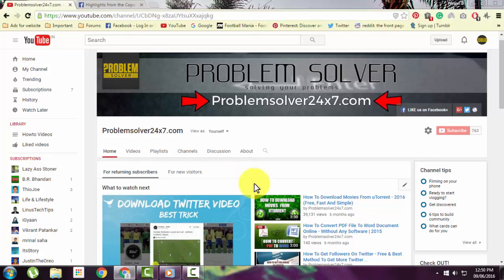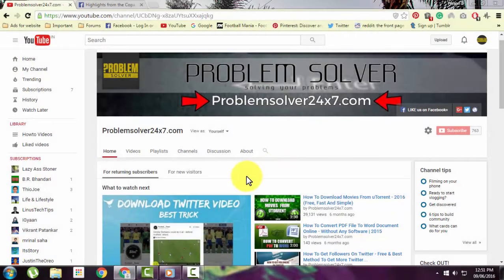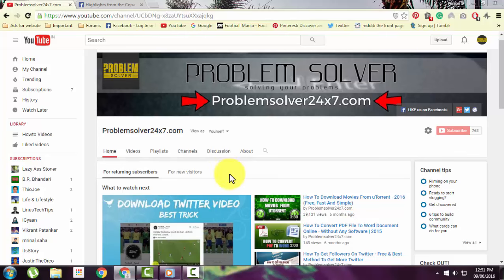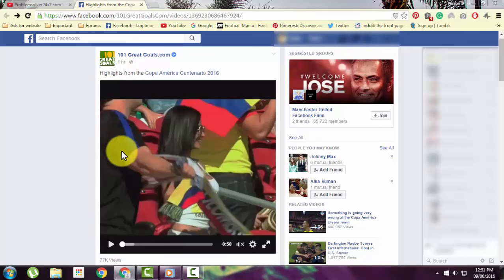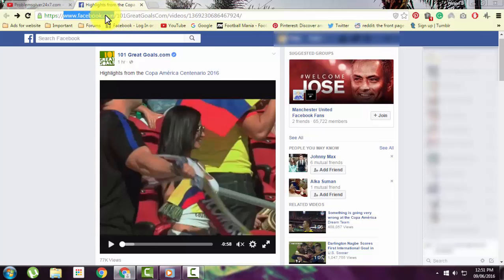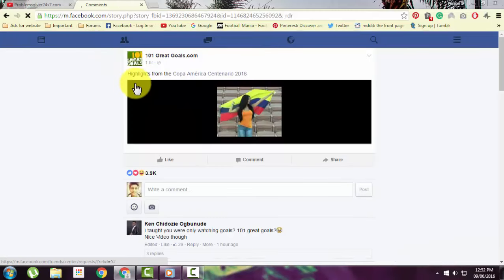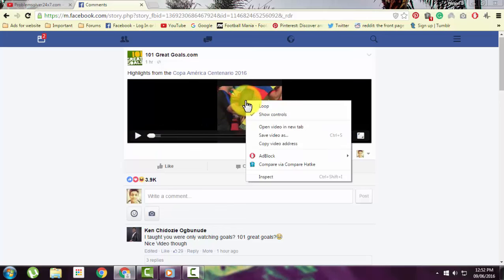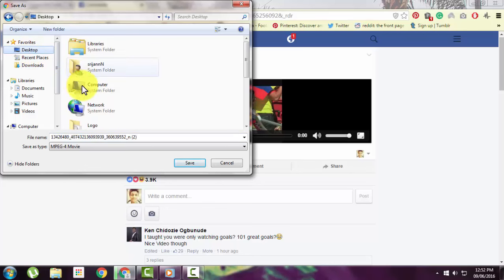How To Download Videos From Facebook - Download Facebook Videos - Best Trick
This videos will guide you how to download videos from facebook to your computer and to your mobile phones like android, iOs, etc
It will show you how you can download facebook videos without using any software or application, but just by using a simple & effective trick/method.

Download any video or song from the web using "Youtubebyclick"